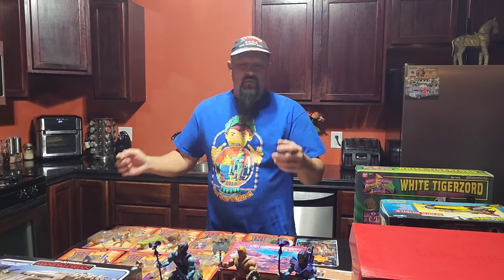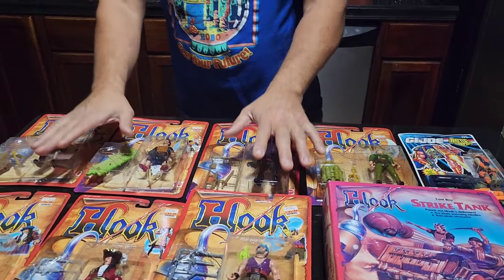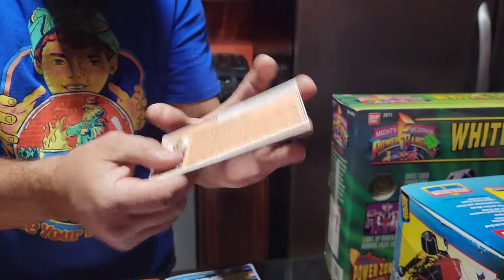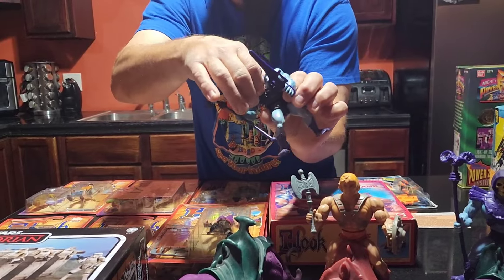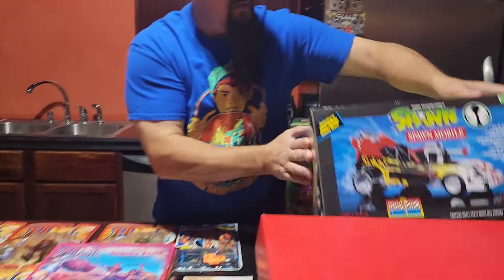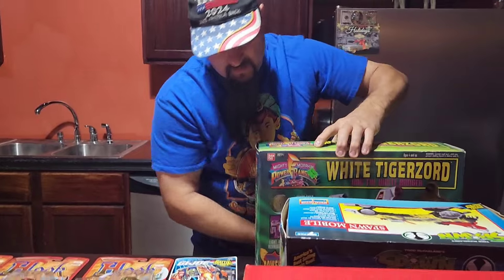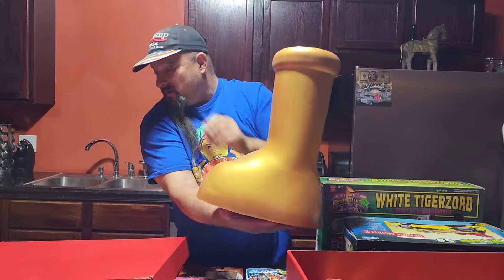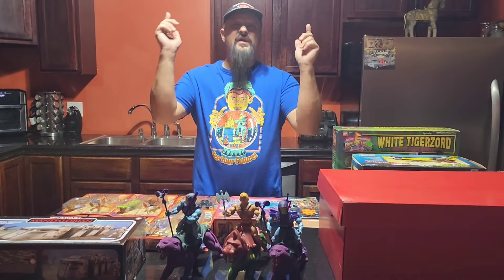Awesome Flea Market finds !!! Vintage Gi Joe, Motu Hook, Spawn Power Rangers Treaser,Toy Hunting.